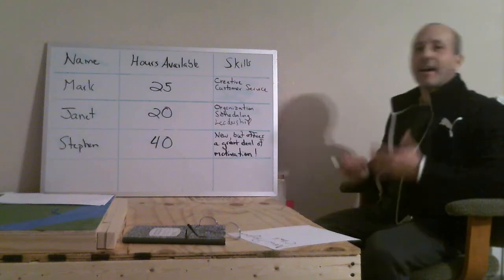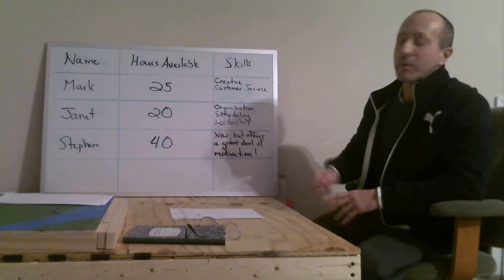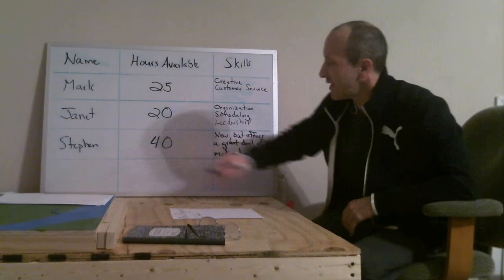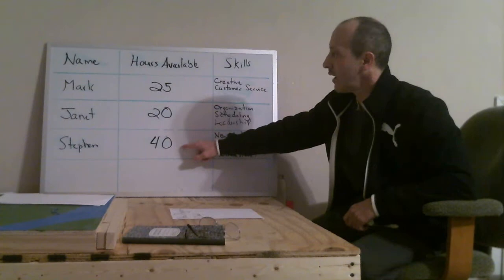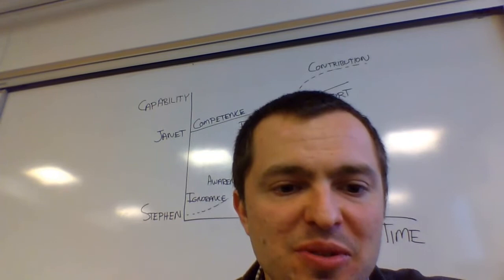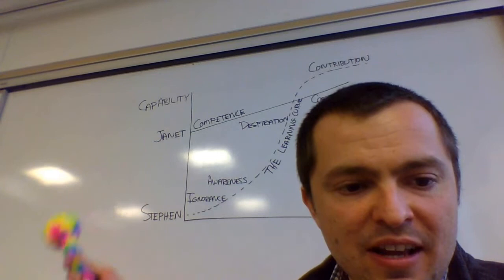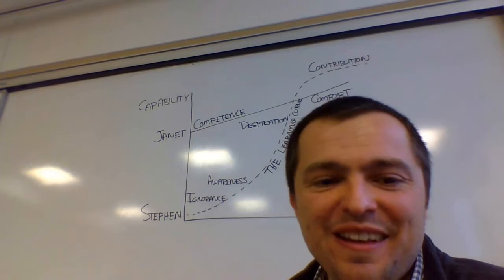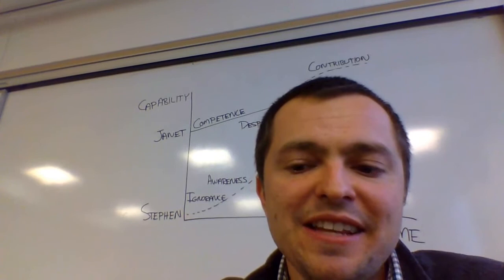HireChristopher - Episode 1: Leadership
Episode 1 with Dr. Keith McNally and Christopher Baker discuss leadership